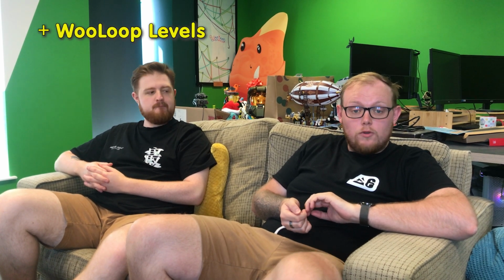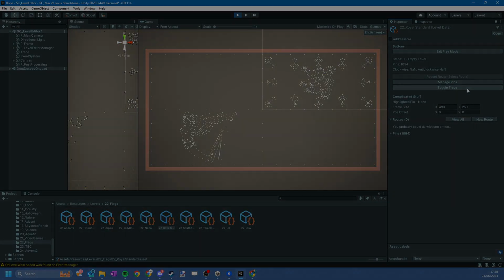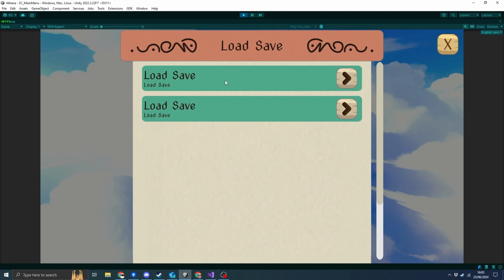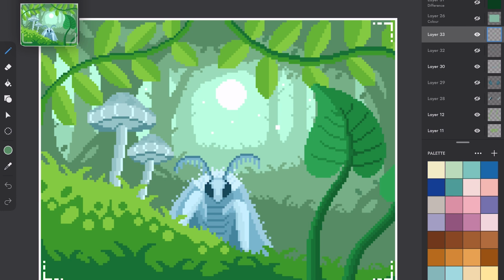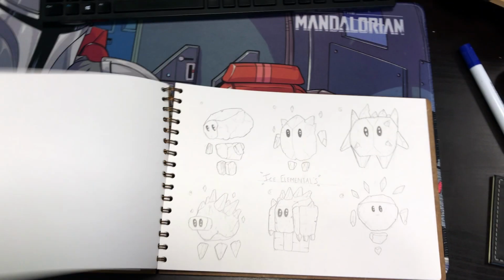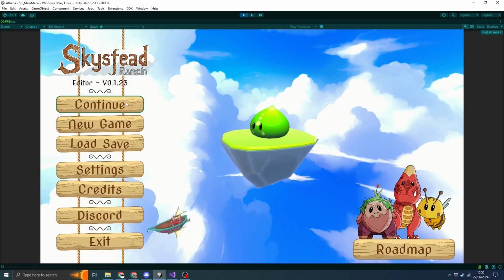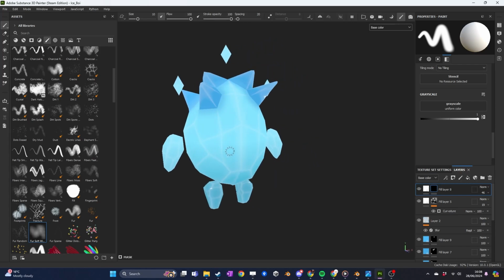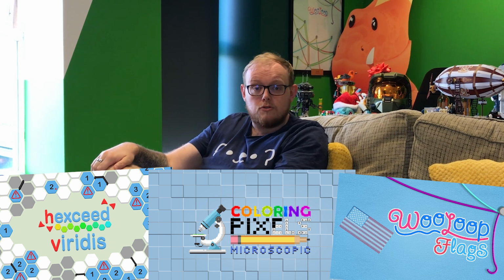Indie Dev Blog - Adding Saving and Loading to our Game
Whilst Lee starts up the Flags DLC for WooLoop and Jack finishes up the Microscopic DLC for Coloring Pixels - Rob makes a start on a huge job, adding saving and loading to Skystead Ranch!

Chapters:
0:00 Intro
0:42 Monday
2:02 Tuesday
5:31 Wednesday
6:31 Thursday
10:42 Friday
12:52 Outro